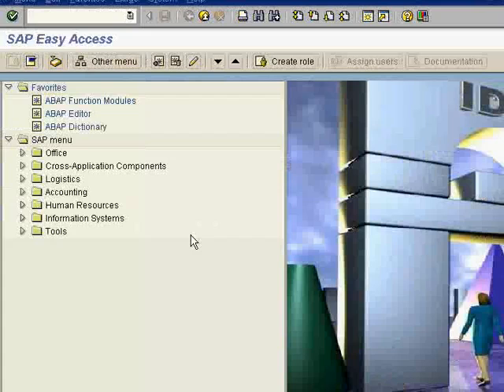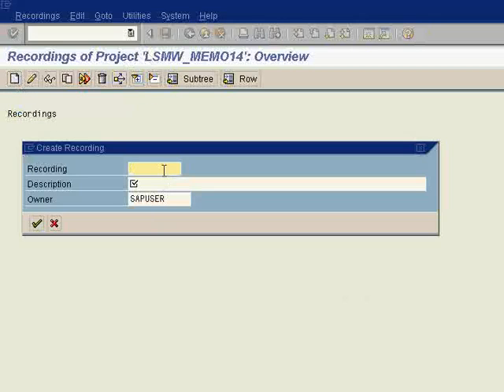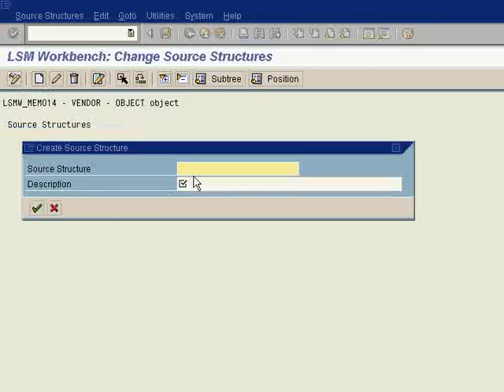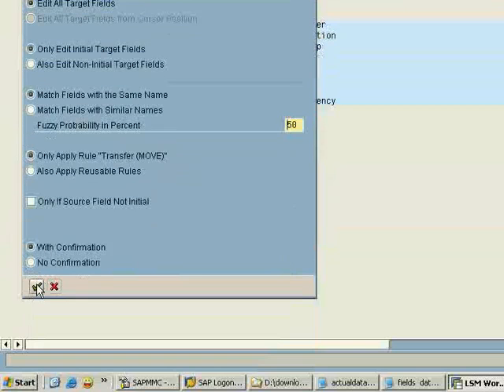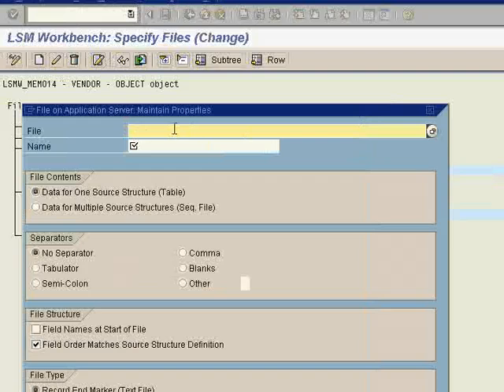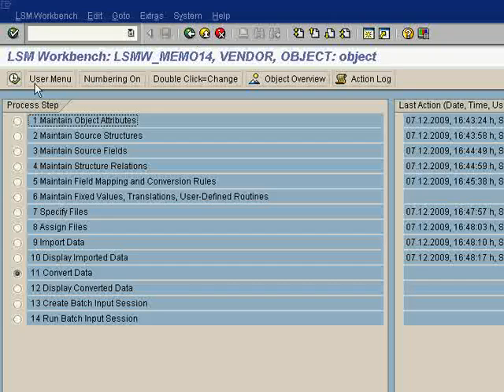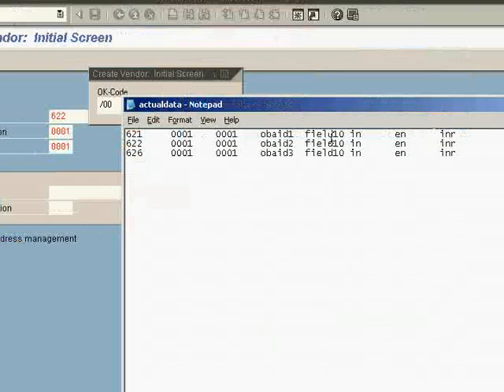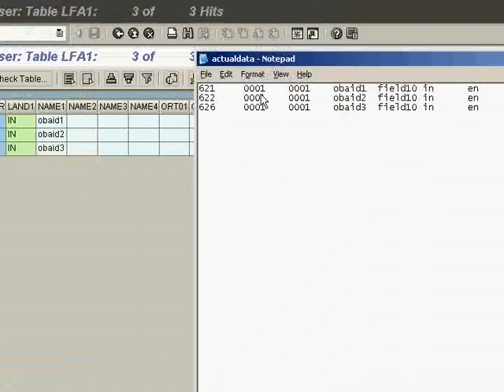SAP ABAP LSMW SAMPLE